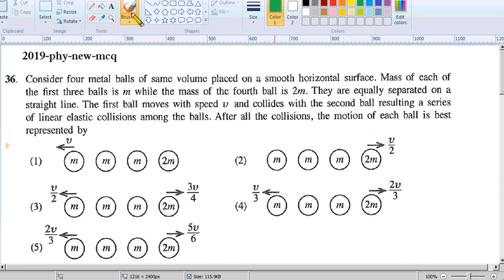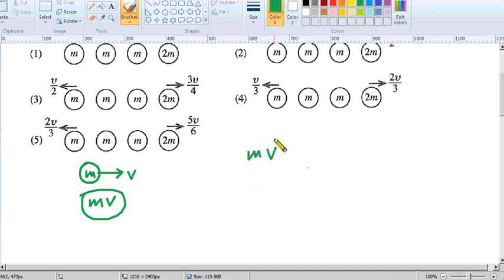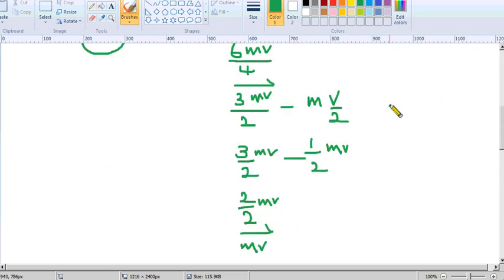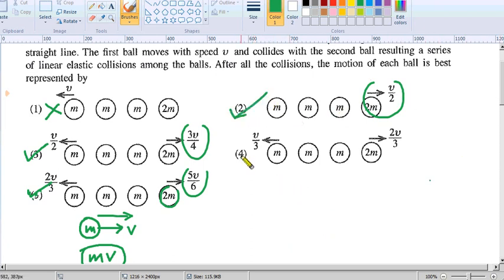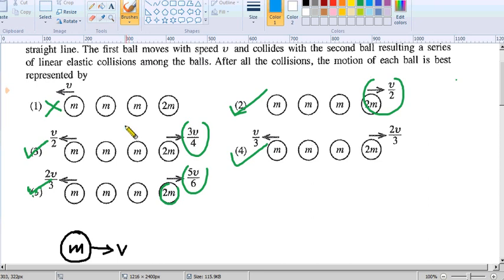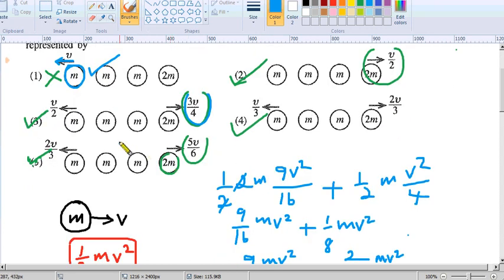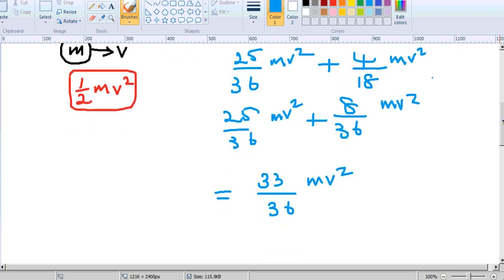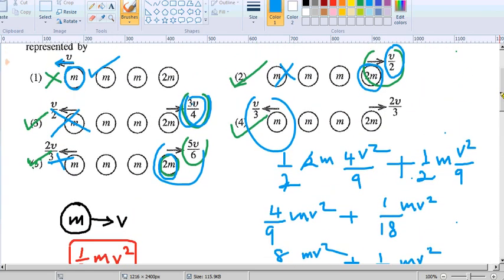2019-mcq-36(V-2) | Physics English medium | uploads at 8 pm Daily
Question;-
2019-mcq-36
(36)   Consider four metal balls of same volume placed on a smooth
          horizontal surface. Mass of each of the first three balls is m, while
          the mass of the fourth ball is 2 m. They are equally separated
          on a straight line. The first ball moves with speed v and collides with
          the second ball resulting a series of linear elastic collisions among the
          balls.  After all the collisions, the motion of each ball is best
          represented by